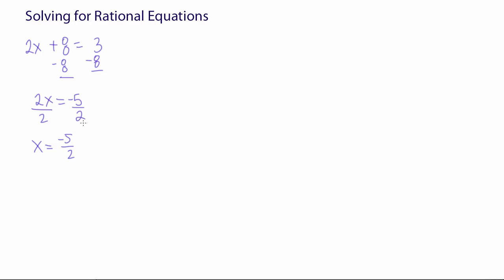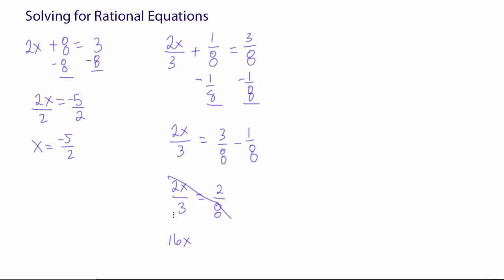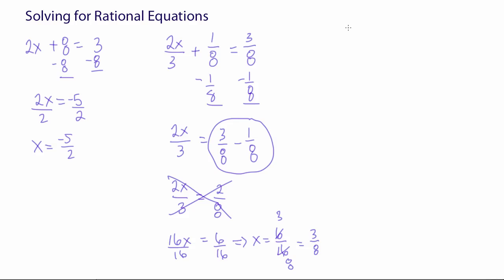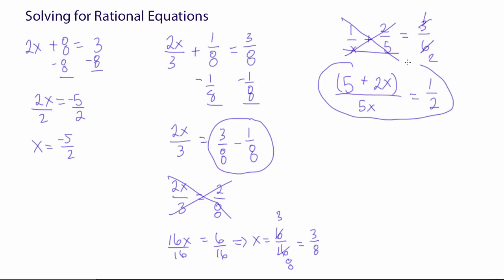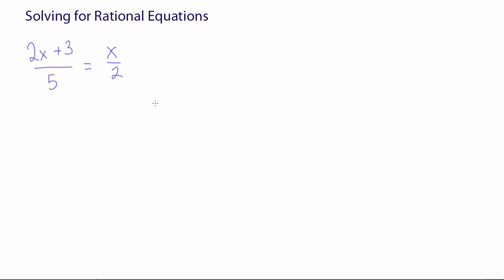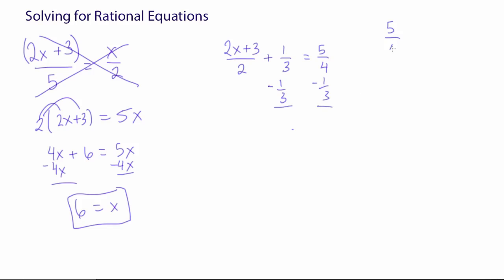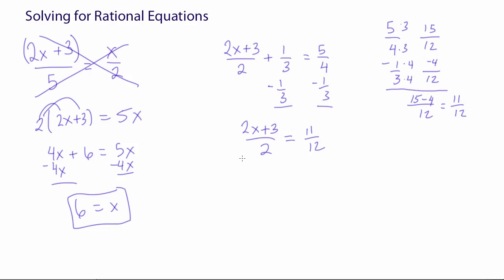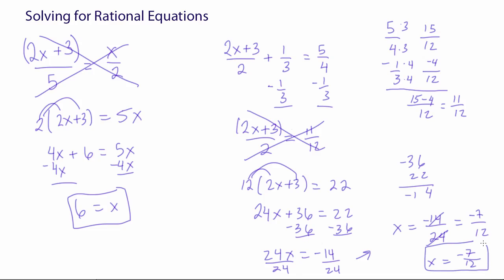Solving Rational Equations